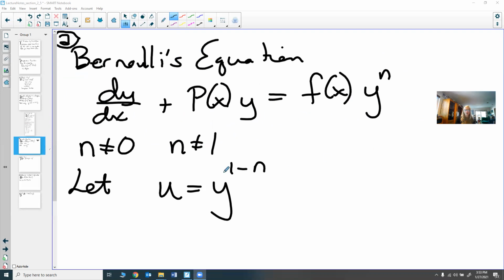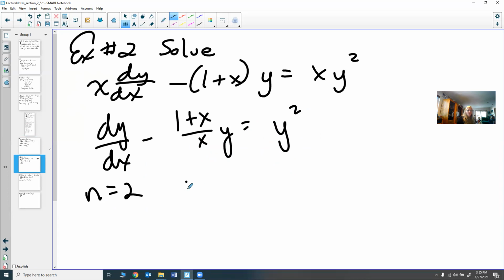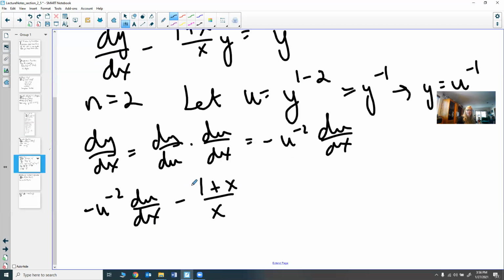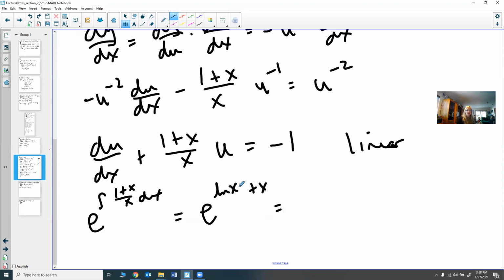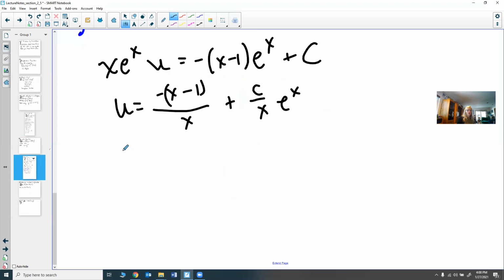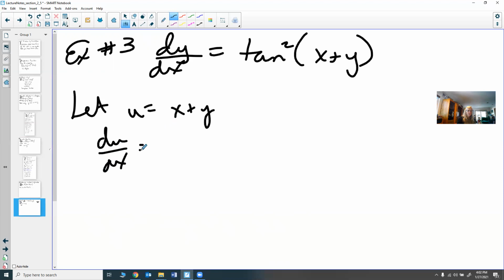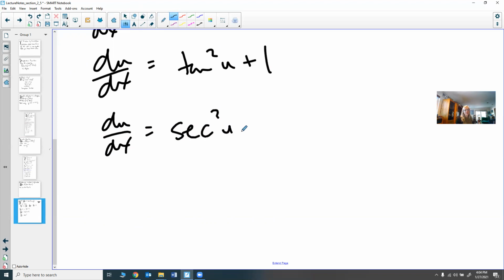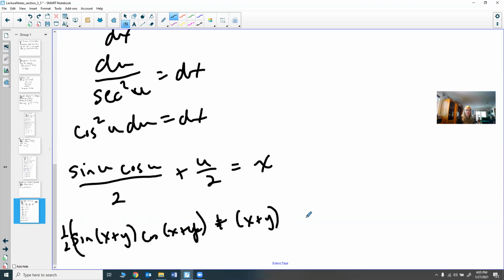Solving ODEs using Substitutions for Bernouli Equations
This video is how to find the solution using substations to a Bernoulli differential equation. It follows section 2.5 from the Howard Zill textbook called the First Course in Differential Equations.